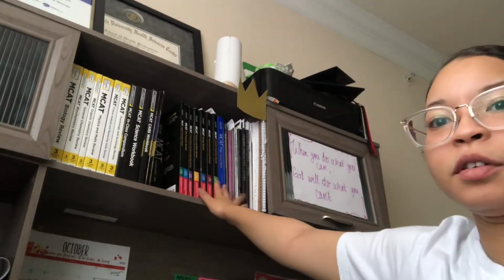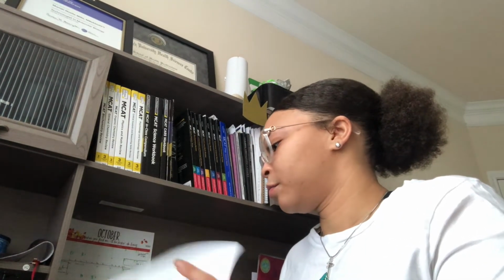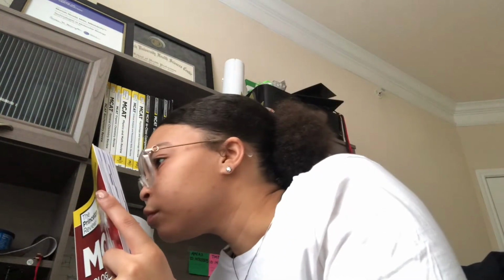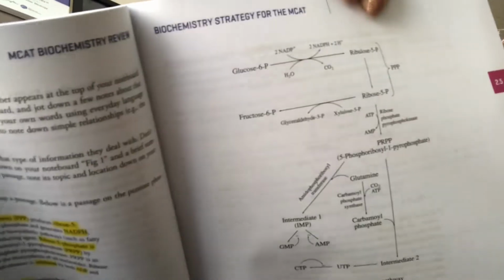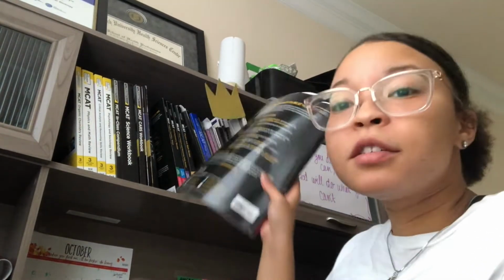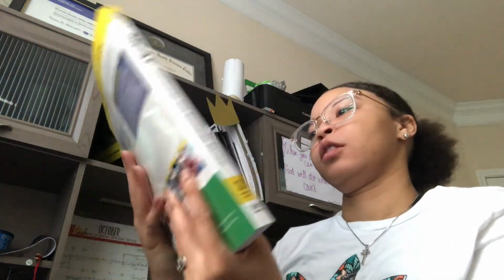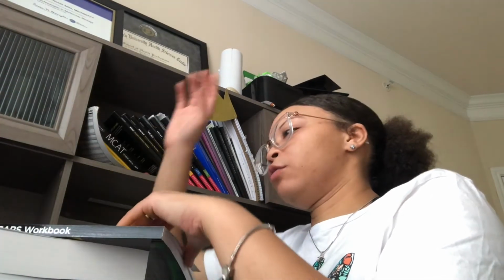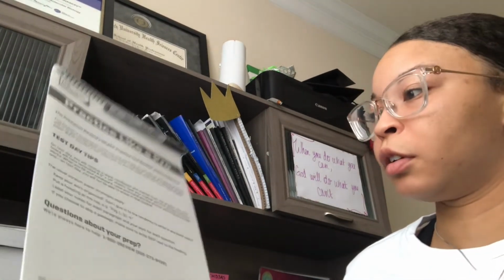The Princeton Review: Unboxing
Mariah unboxes her Princeton Review Books in preparation for her MCAT Course.

Info:
Camera: Iphone X
Editing : IMovie